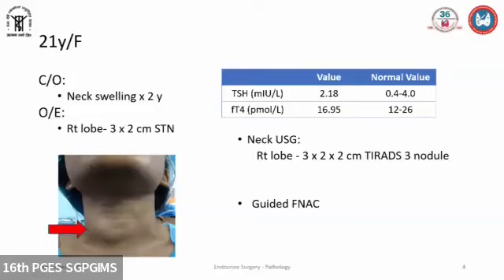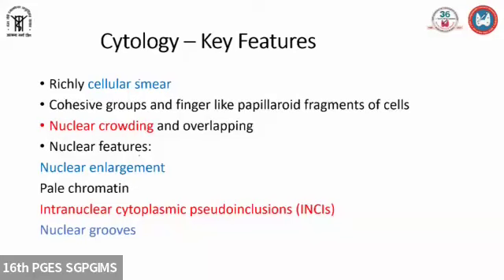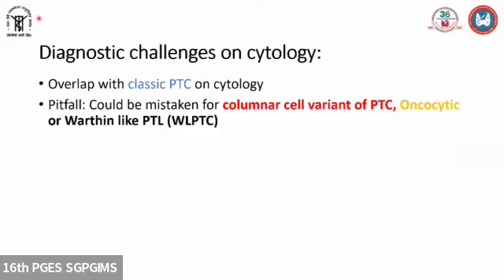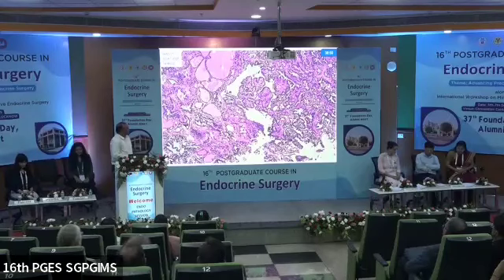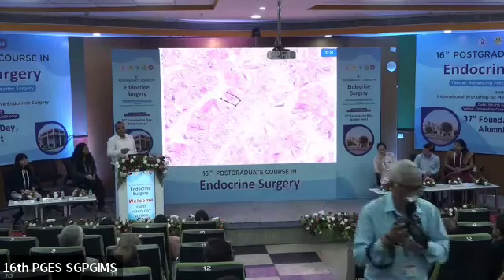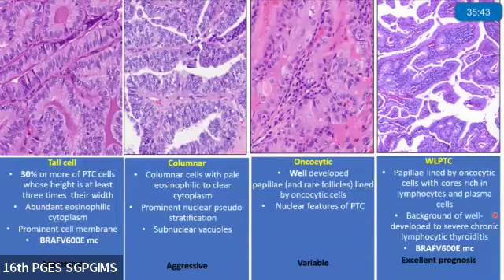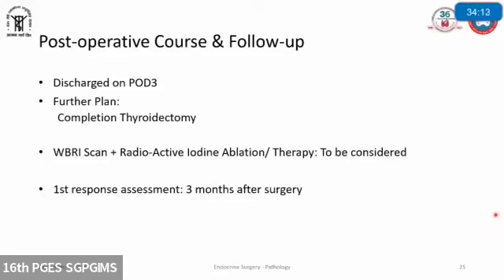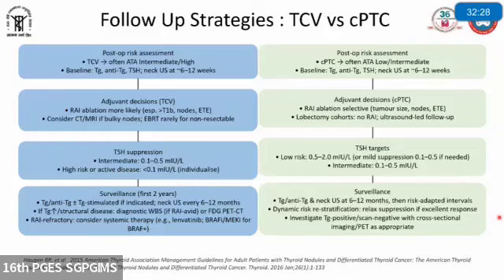Case Presentation 1 PGES 2025